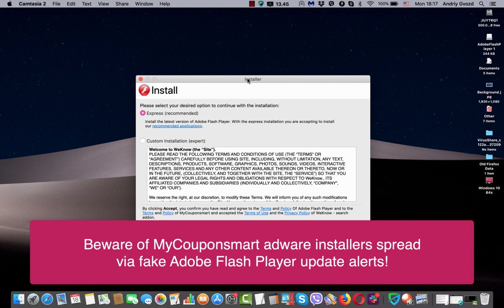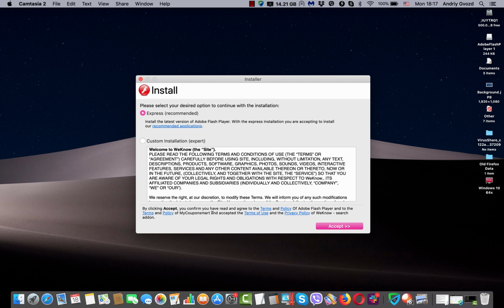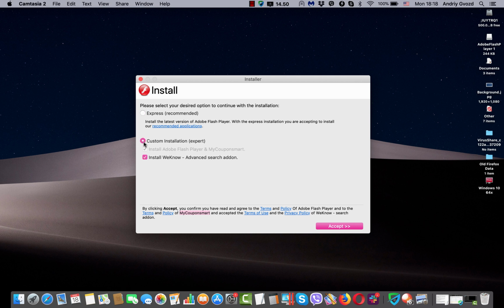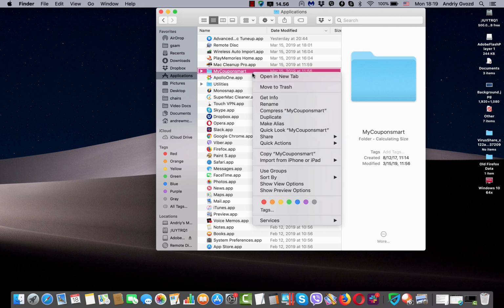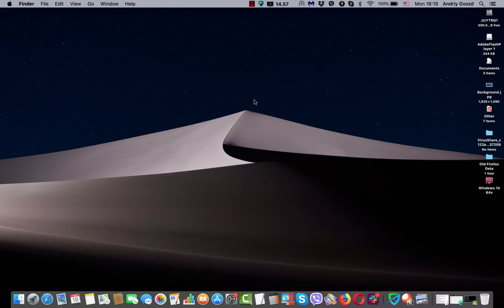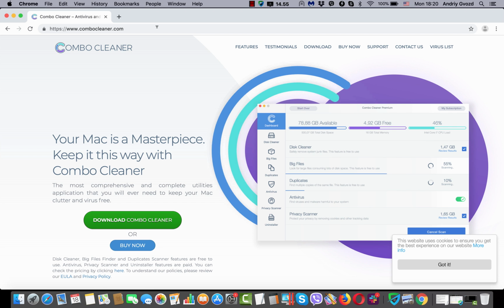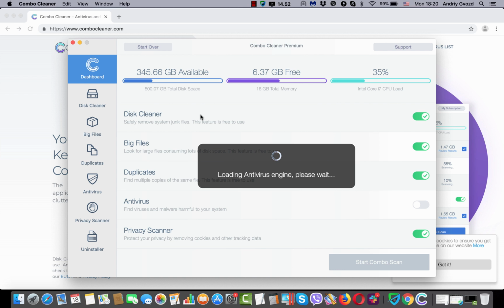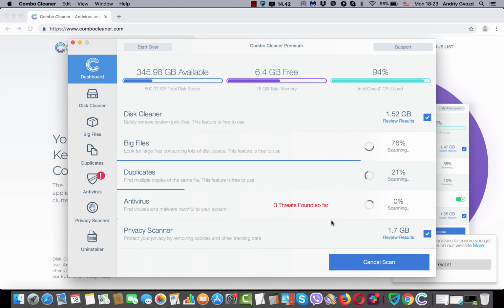MyCouponsmart adware in Mac - how to remove it?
MyCouponsmart is solely the problem for Mac computers. The adware is installed through fake Adobe Flash Player updates. To remove MyCouponsmart adware manually simply follow this video guide. You are also strongly advised to scan your Mac with Combo Cleaner using the